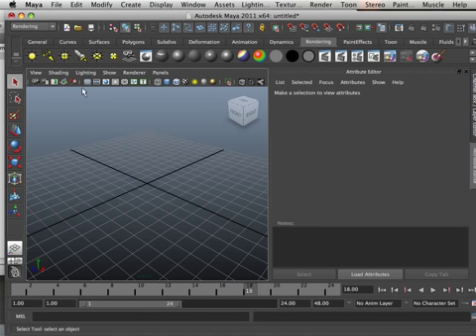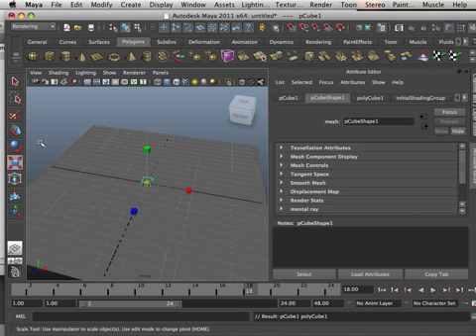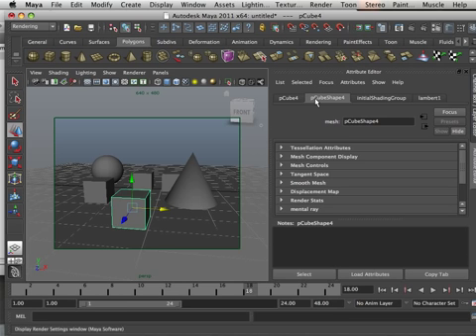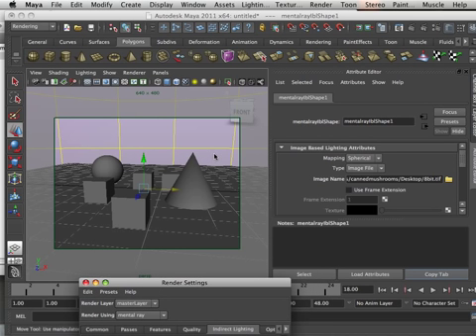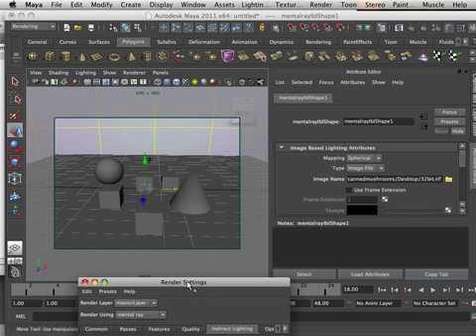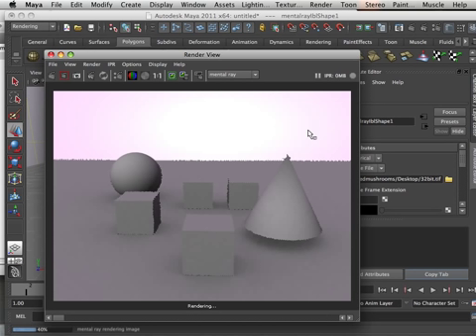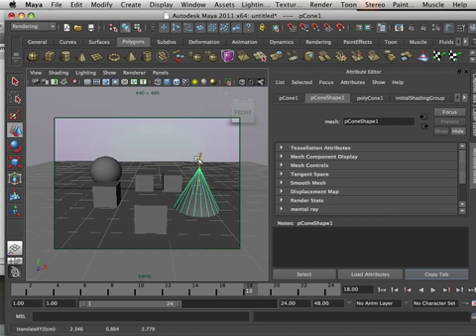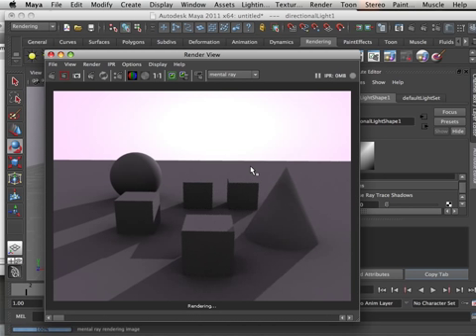0136 Maya 2011(image based Lighting 2).mov